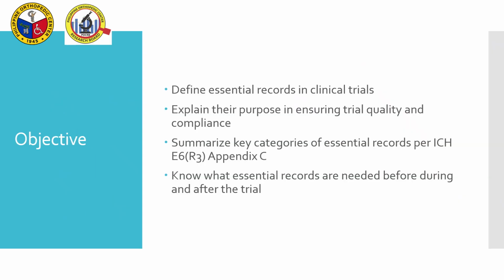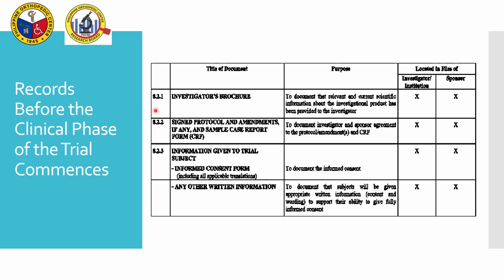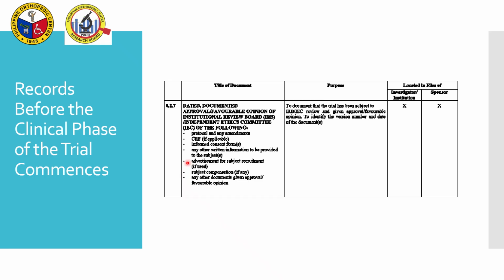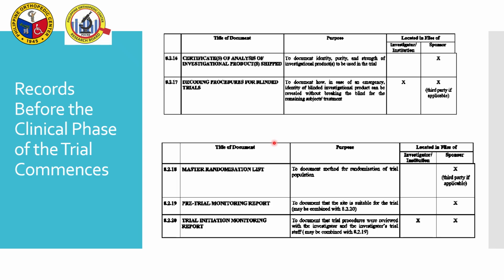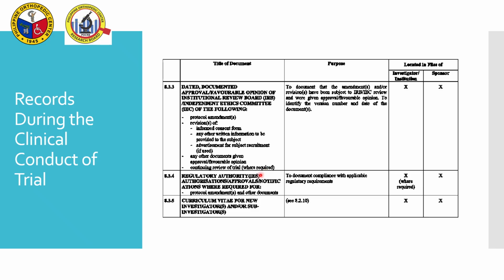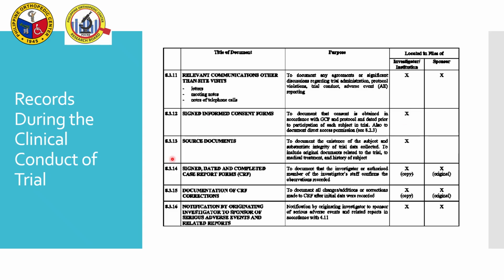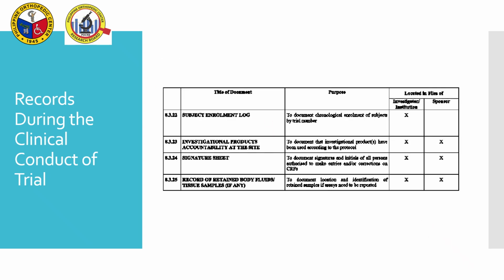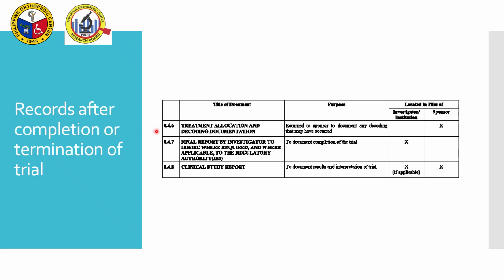MODULE 6 Essential Records in the Conduct of a Clinical Trial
This is the 6th and final module on the ICH GCP Training.  This module focus on the essential records that are needed in the conduct of a clincial trial